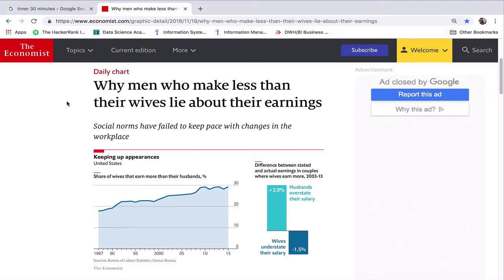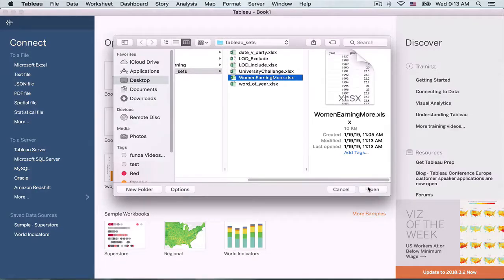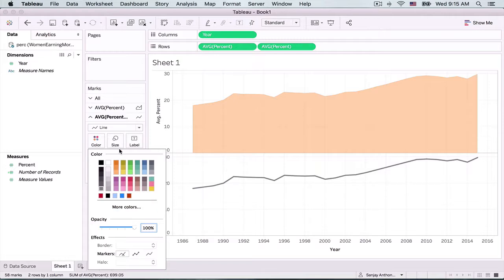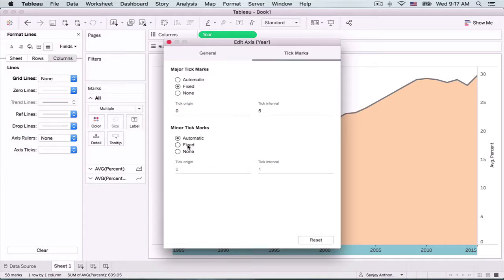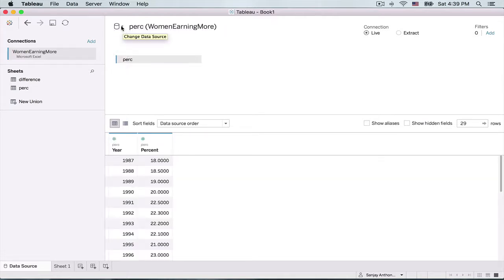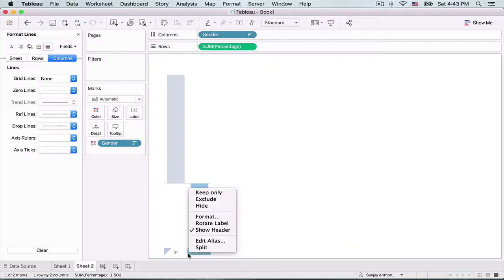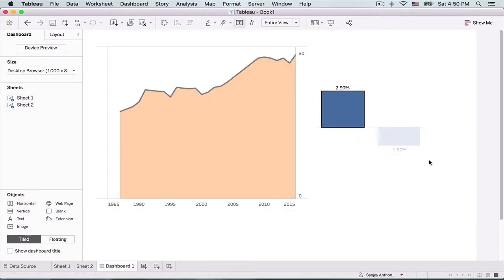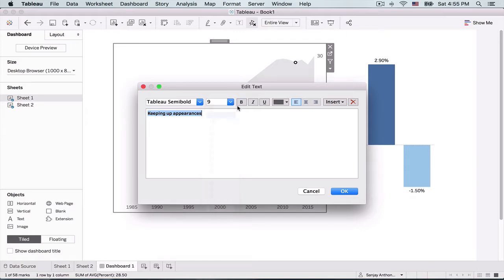Tableau - Customizing Bar and Area Charts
In this video, we will learn by doing.
Taking a popular existing viz, we will replicate it using Tableau and improve our skills in the bargain.